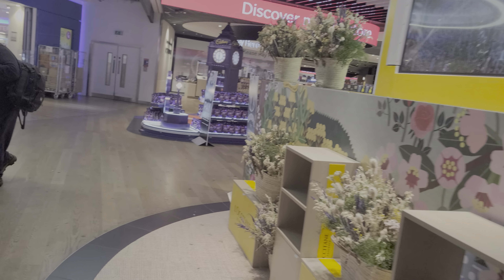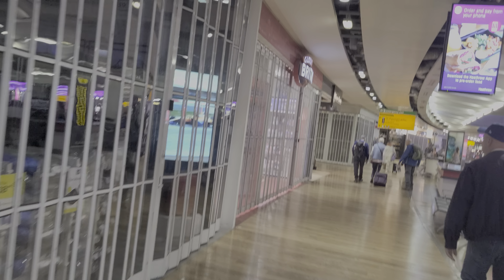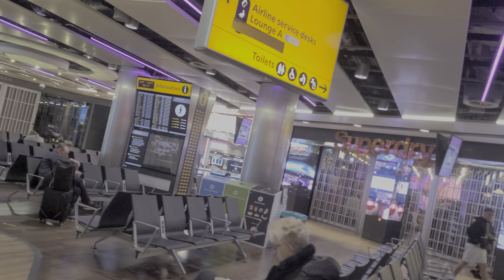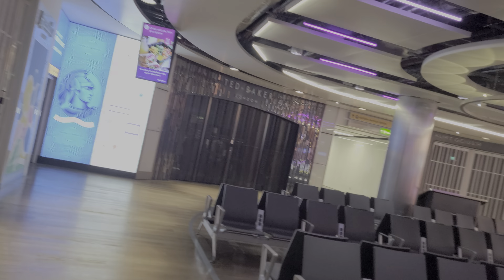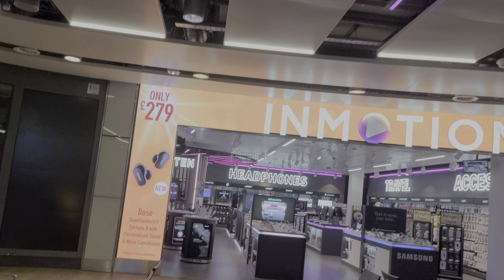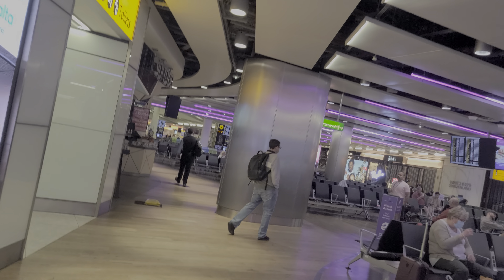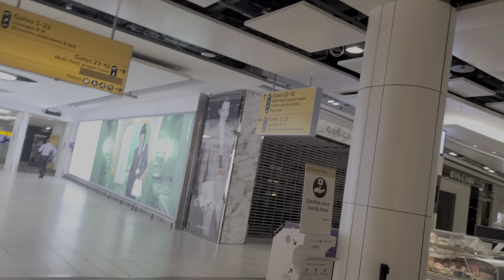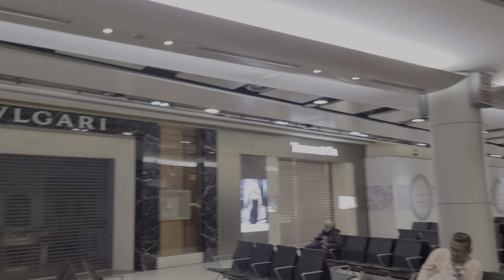Heathrow airport London UK tour 4K